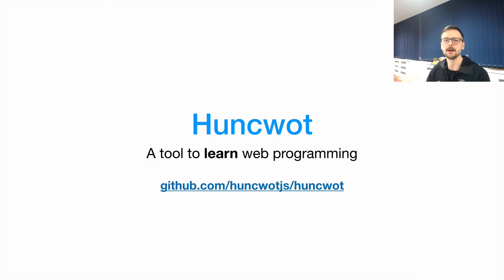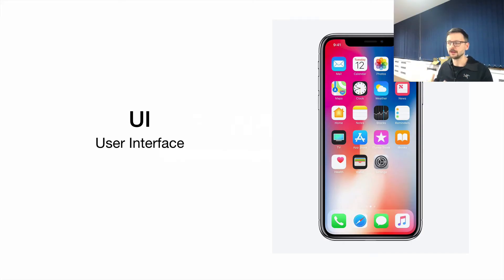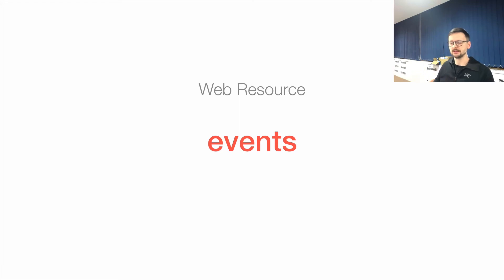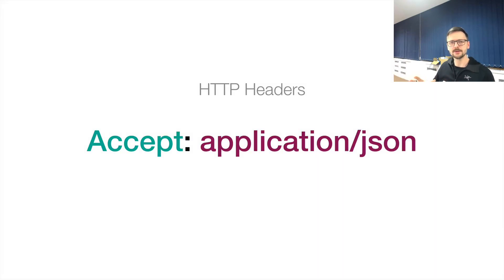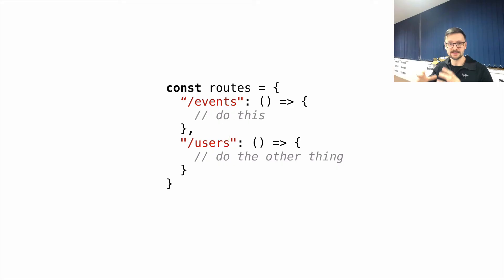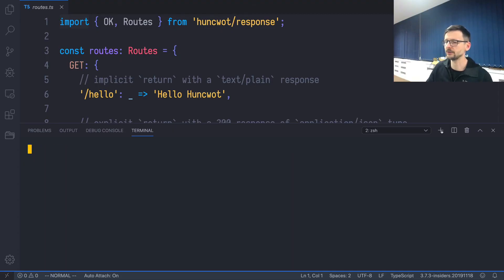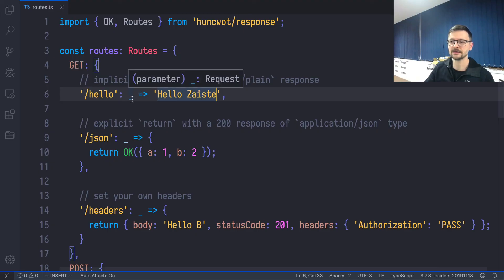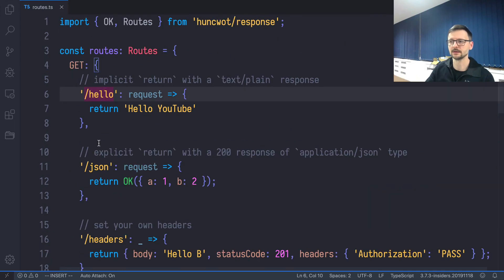Creating REST APIs with Node.js & TypeScript - part 1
In this video series we will be creating a REST API in Node.js using TypeScript.

A WebAPI consisting of endpoints to a request–response message system (JSON/XML) exposed as an HTTP-based server.

We will be using a tool called Huncwot that helps learn web programming and that optimizes for programmers productivity by reducing choices and incorporating community conventions.